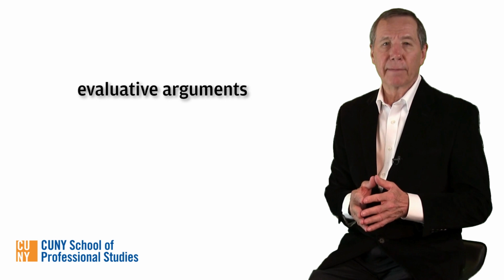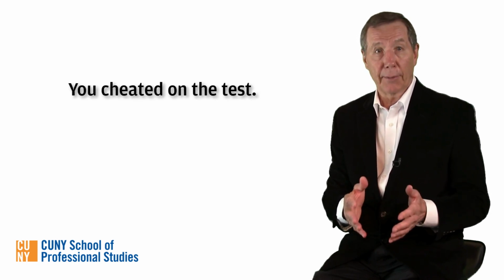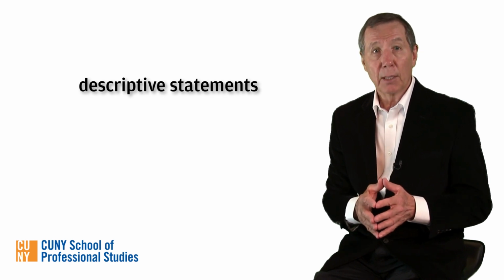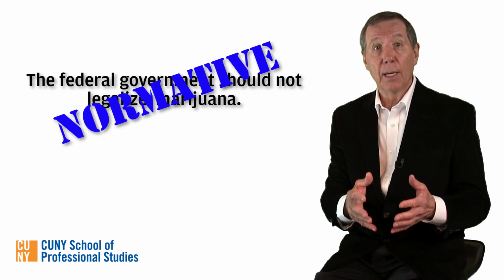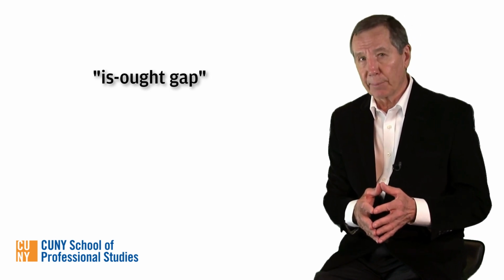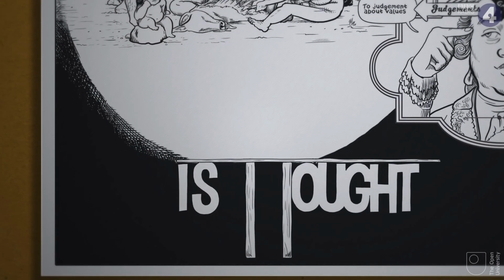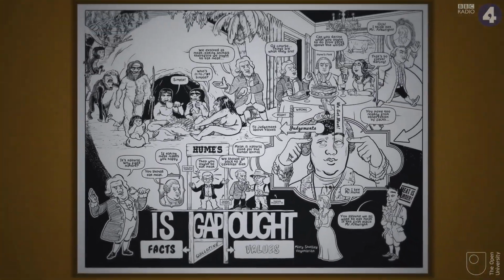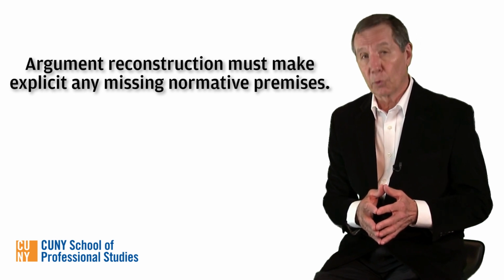Unit 3.3: Evaluative Arguments and the Is-Ought Gap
A brief discussion of the role that missing or implicit premises play in evaluative arguments, along with an explanation of Hume's "is-ought gap."